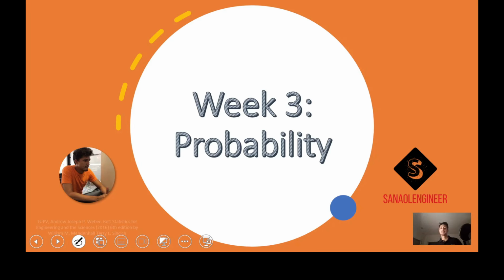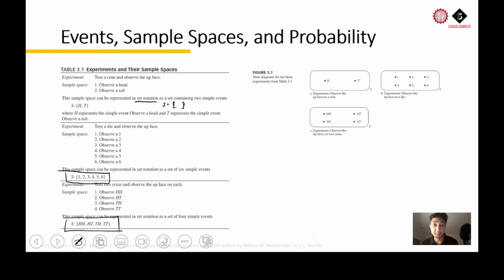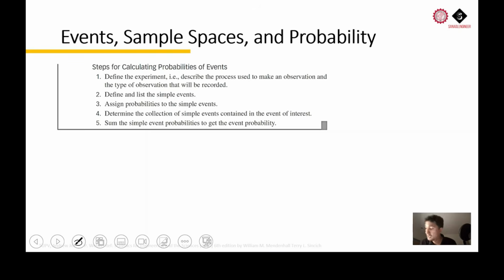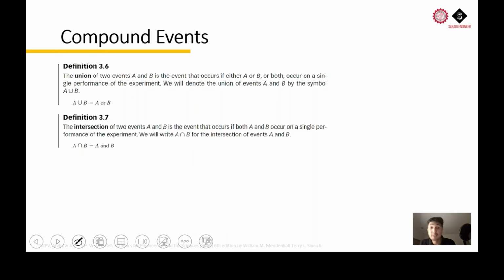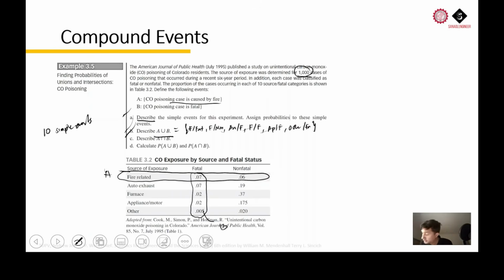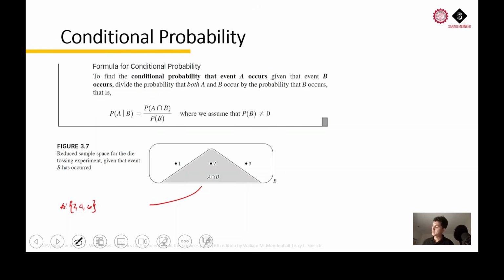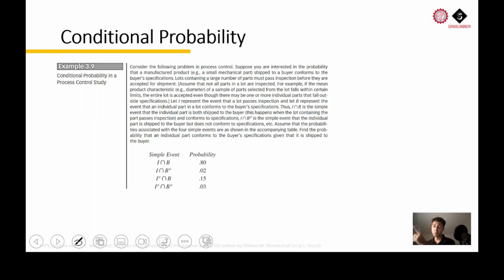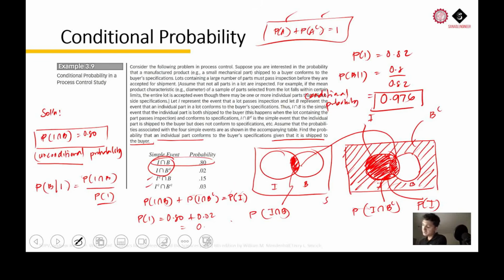Week 3 Discrete Probability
Probability is the study of uncertainty. It helps us make sense of situations where the outcome is not guaranteed, like flipping a coin, rolling dice, predicting election results, or checking product quality. Instead of thinking in absolutes, probability gives us a way to measure how likely different outcomes are. The idea is simple: some events happen more often than others, and probability is the language we use to describe and compare those chances.

To work with probability, we think about experiments and outcomes. An experiment is any process that produces a result, such as tossing a coin, surveying a customer, or measuring the strength of a material. The collection of all possible outcomes is called the sample space, and from it we can talk about events like “a coin lands heads” or “a die shows an even number.” Events can combine through logic—“and,” “or,” and “not”—and sometimes we update their likelihoods when new information appears. This idea of conditional probability, where our judgment changes with added facts, is key in fields like testing, risk assessment, and decision-making.

For measurements like height, weight, or temperature, probability is described with curves called distributions. The most famous is the normal distribution, or bell curve, where most outcomes cluster around the middle and extreme results are rare. Probability also relies on simple counting rules that help us handle large numbers of possible outcomes without listing them all. From predicting consumer choices and monitoring factory quality to estimating environmental risks and improving safety systems, probability is the foundation of statistics and an essential tool for making informed decisions.